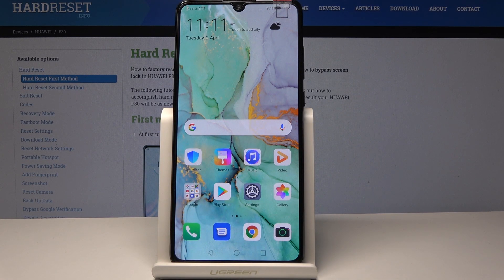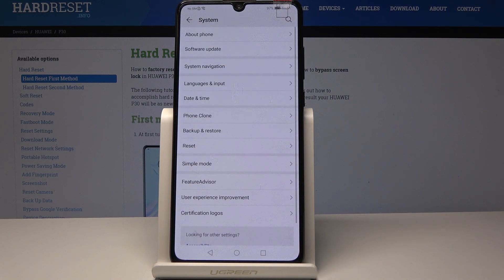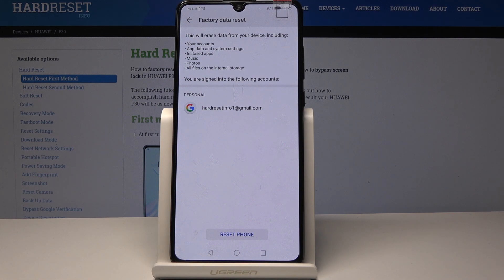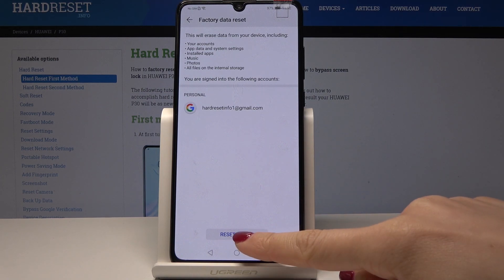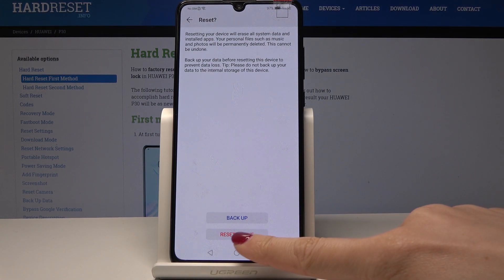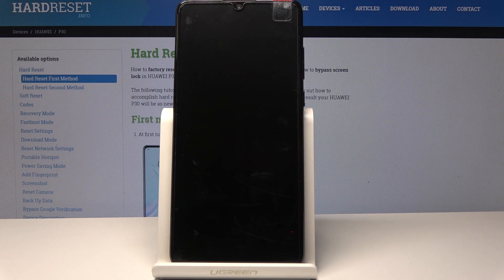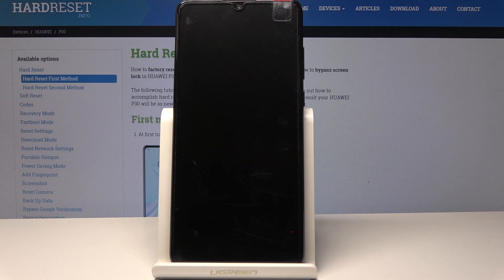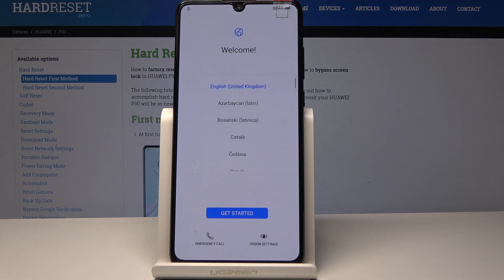HUAWEI P30 Factory Reset / How to Wipe Data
If your HUAWEI P30 is having some software problems or you would like to start using HUAWEI P30 as a new you should perform the hard reset operation. Check out how to delete all personal data, customized settings, and installed apps. You can accomplish factory reset by using HUAWE settings.

How to master reset HUAWEI P30? How to hard reset HUAWEI P30? How to factory reset HUAWEI P30? How to delete data in HUAWEI P30? How remove data from HUAWEI P30? How to restore defaults in HUAWEI P30? How to format HUAWEI P30? How to reset HUAWEI P30? How to fix HUAWEI P30?